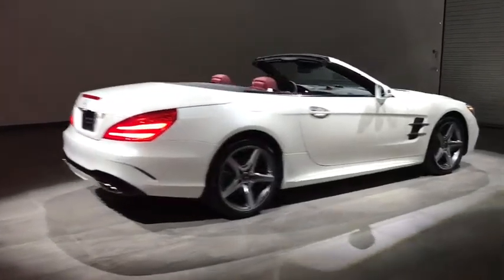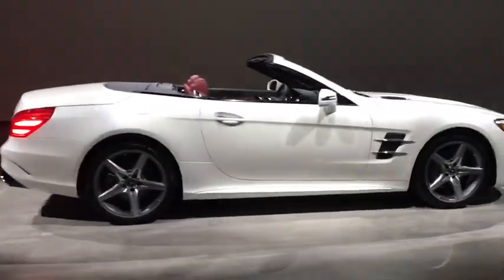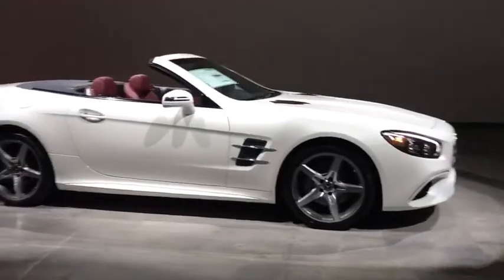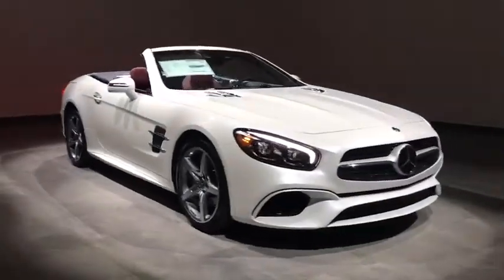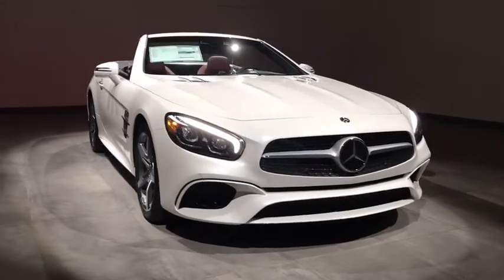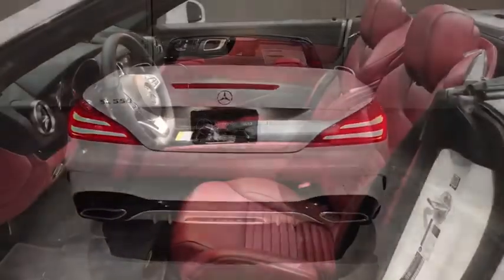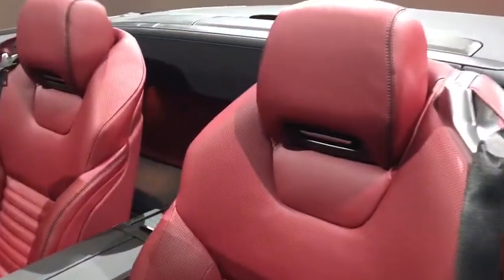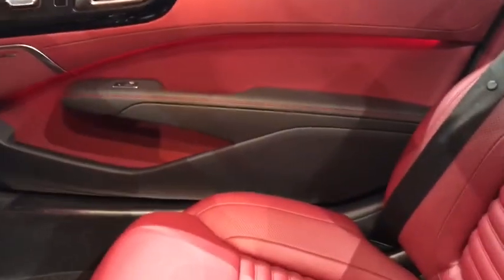2018 Mercedes-Benz SL Walk-Around Rockville Centre, Nassau, Long Island, New York, Queens, NY JF0514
2018 Mercedes-Benz SL Walk-Around
2018 Mercedes-Benz SL SL 550 - Stock#: JF051489 - VIN#: WDDJK7DA5JF051489

This Mercedes-Benz SL boasts a Twin Turbo Premium Unleaded V-8 4.7 L/285 engine powering this Automatic transmission. WHEELS: 19 AMG 5-SPOKE (STD), SOFT CLOSE DOORS, FLOORMATS.* This Mercedes-Benz SL Features the Following Options *DRIVER ASSISTANCE PACKAGE -inc: Speed Limit Assist, Center Console Storage Box, Active Brake Assist w/Cross-Traffic Function, DISTRONIC PLUS w/PRE-SAFE Brake, Parking Brake Warning Buzzer, PRE-SAFE PLUS, DISTRONIC PLUS w/Steering Assist, PRE-SAFE Plus, Active Lane Keeping Assist, Blind Spot Assist , DESIGNO BLACK PIANO LACQUER TRIM, BLACK HEADLINER.* Stop By Today *Come in for a quick visit at Mercedes Benz of Rockville Center, 650 Sunrise Highway, Rockville Center, NY 11570 to claim your Mercedes-Benz SL!*Full Documentation!*Click on the Auto iPacket link for Vehicle Window Sticker and other documents.
WHEELS: 19 AMG 5-SPOKE  (STD),DRIVER ASSISTANCE PACKAGE  -inc: Speed Limit Assist  Center Console Storage Box  Active Brake Assist w/Cross-Traffic Function  DISTRONIC PLUS w/PRE-SAFE Brake  Parking Brake Warning Buzzer  PRE-SAFE PLUS  DISTRONIC PLUS w/Steering Assist  PRE-SAFE Plus  Active Lane Keeping Assist  Blind Spot Assist,FLOORMATS,SOFT CLOSE DOORS,DESIGNO BLACK PIANO LACQUER TRIM,BLACK HEADLINER,Turbocharged,HD Radio,Convertible Hardtop,Automatic Headlights,Rear Wheel Drive,Variable Speed Intermittent Wipers,4-Wheel Disc Brakes,Power Mirror(s),Brake Assist,Daytime Running Lights,Headlights-Auto-Leveling,Tires - Rear Performance,Integrated Turn Signal Mirrors,Active Suspension,AM/FM Stereo,Brake Actuated Limited Slip Differential,Rear Defrost,Panoramic Roof,Rollover Protection Bars,Power Steering,Power Folding Mirrors,Heated Mirrors,Rain Sensing Wipers,Sun/Moonroof,Generic Sun/Moonroof,ABS,Tires - Front Performance,Aluminum Wheels,Satellite Radio,Seat-Massage,Telematics,Back-Up Camera,Traction Control,Tire Pressure Monitor,Power Driver Seat,Power Door Locks,Auxiliary Audio Input,Passenger Air Bag Sensor,Front Head Air Bag,Premium Sound System,Multi-Zone A/C,Remote Engine Start,Hard Disk Drive Media Storage,Security System,Mirror Memory,CD Player,Keyless Entry,Trip Computer,Passenger Illuminated Visor Mirror,Leather Seats,Smart Device Integration,Cooled Front Seat(s),Driver Illuminated Vanity Mirror,Front Side Air Bag,Keyless Start,Power Passenger Seat,CD Changer,Knee Air Bag,Steering Wheel Audio Controls,Stability Control,Seat Memory,Bucket Seats,Cruise Control,Power Windows,Universal Garage Door Opener,Heated Front Seat(s),Leather Steering Wheel,Bluetooth Connection,Driver Air Bag,Passenger Vanity Mirror,Navigation System,Climate Control,MP3 Player,Hands-Free Liftgate,Engine Immobilizer,Automatic Parking,Floor Mats,Adjustable Steering Wheel,Driver Vanity Mirror,Auto-Dimming Rearview Mirror